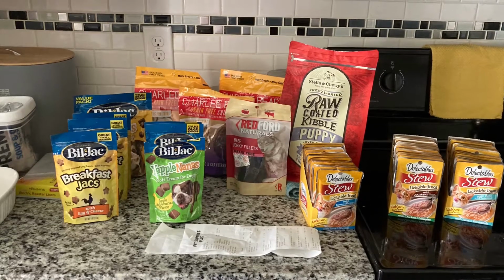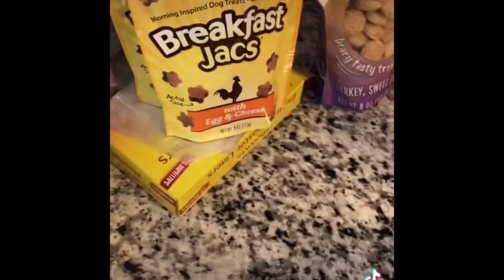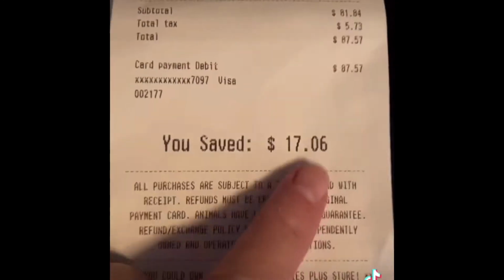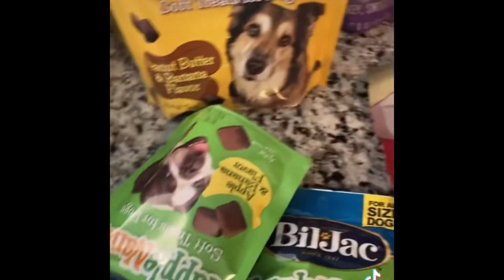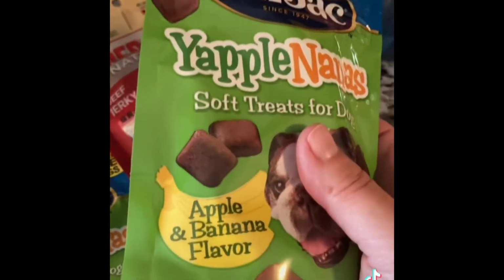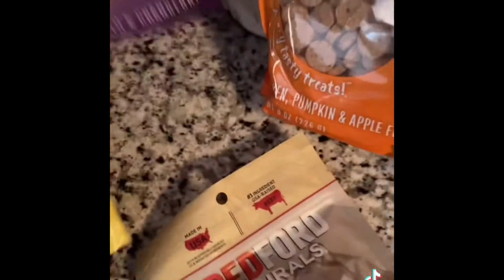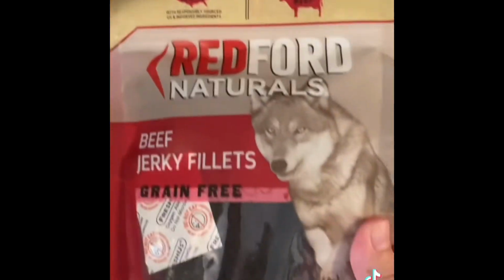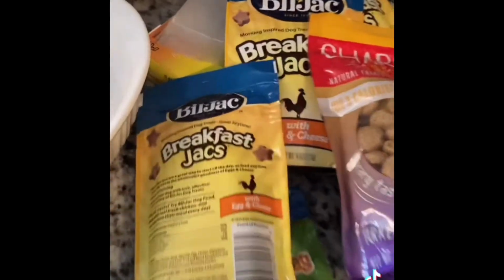Pet Supplies Plus Haul. Dog and Cat treats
Pet Supplies Plus Haul
Dog and Cat Treats